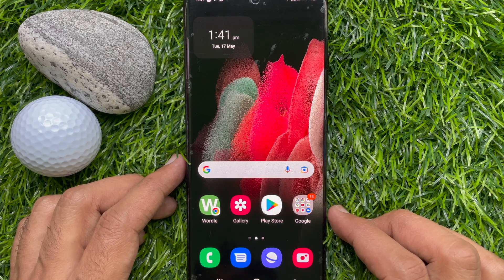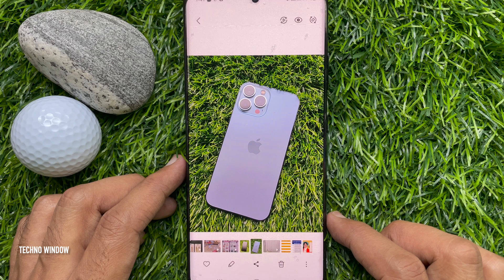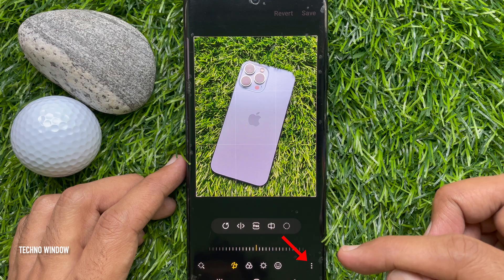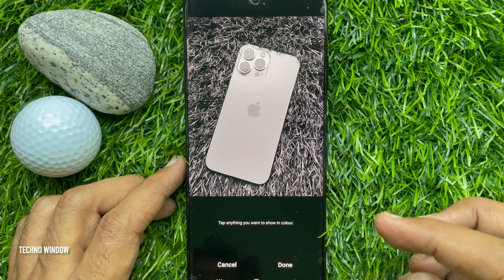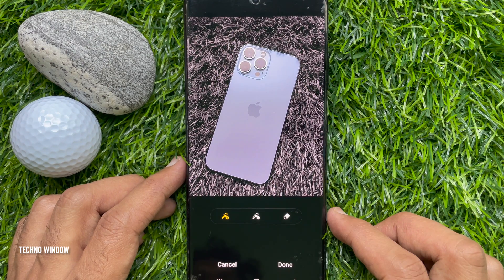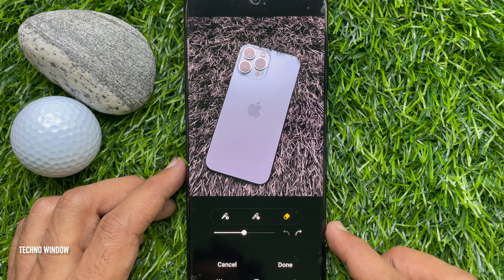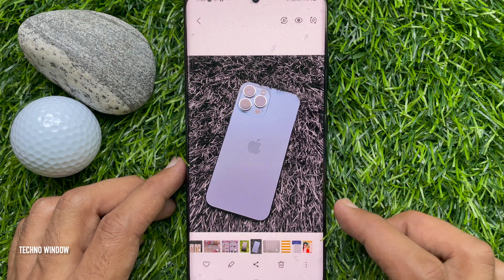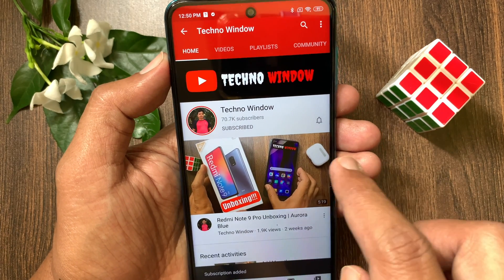How to Use Spot Colour on Samsung Smartphone